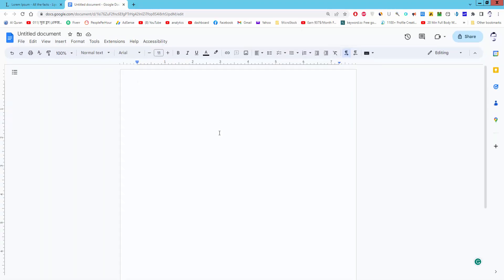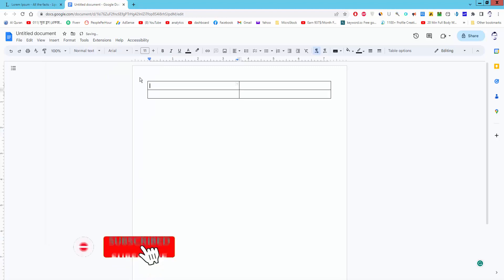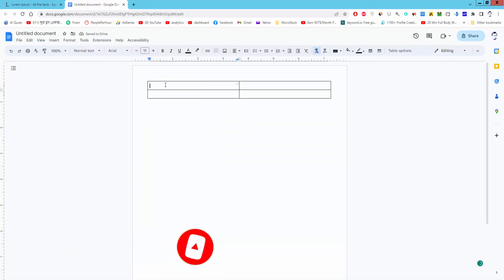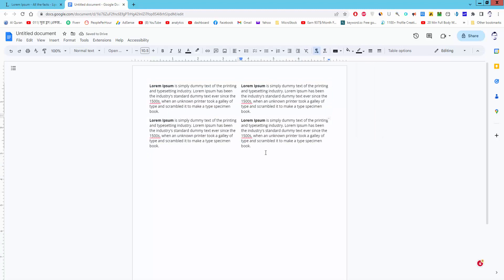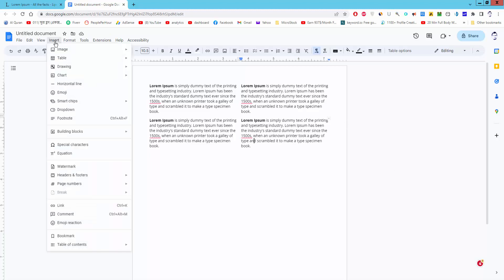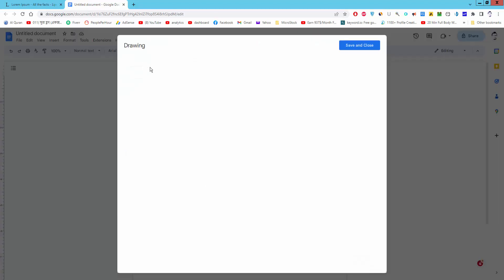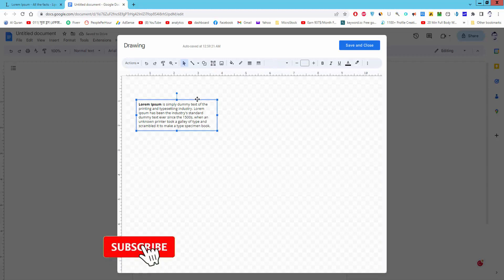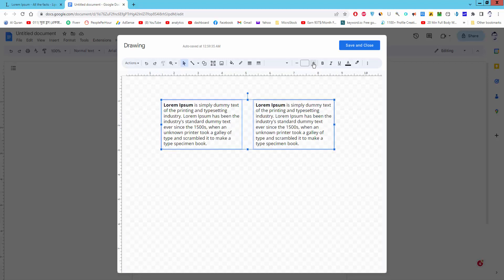how to split text into two columns in google docs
Assalamu Walaikum,
In this video, I will show you,how to split text into two columns in google docs. Let's get started.